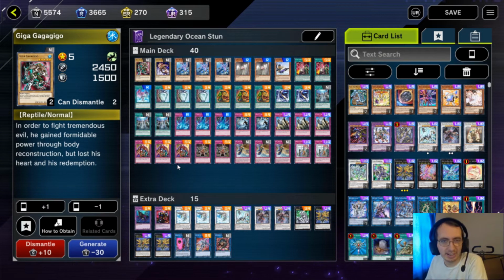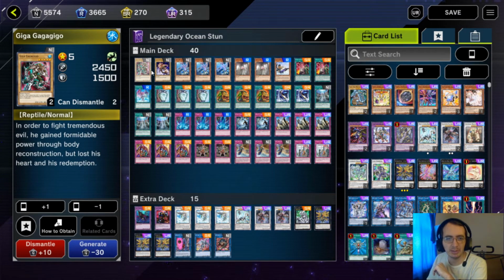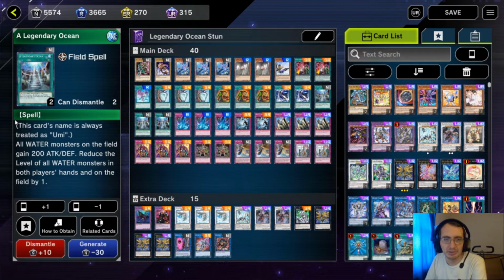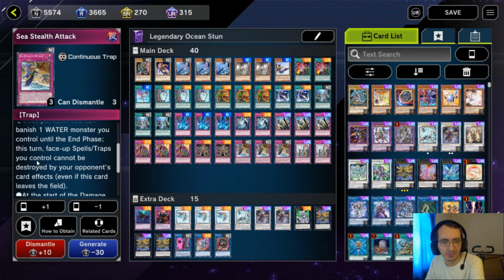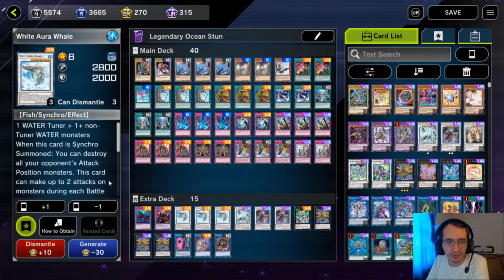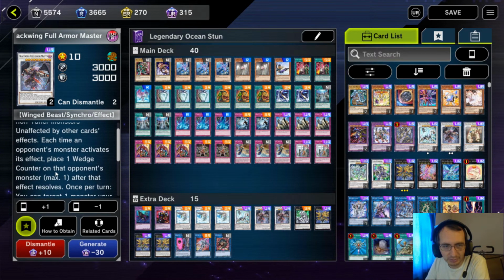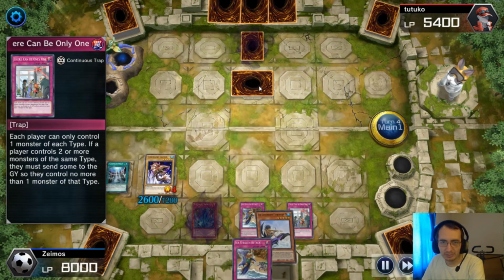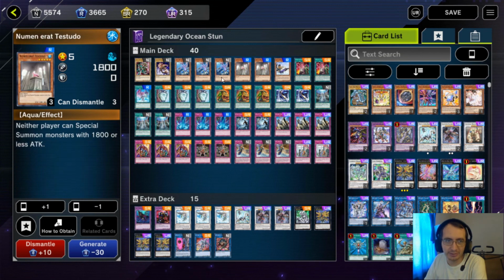Legendary Ocean Master Duel Deck Profile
Behold the power of the waves and bring them crashing down on your opponent. Your monsters and powerful floodgates hide beneath the water ready to rise out of the current and strike your opponent and give them an incredibly tough time trying to navigate the waters.